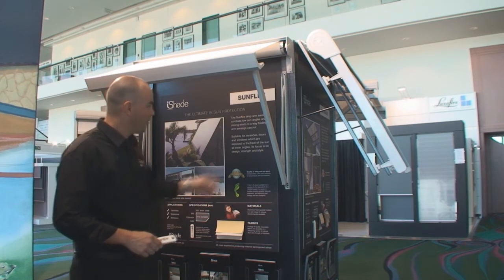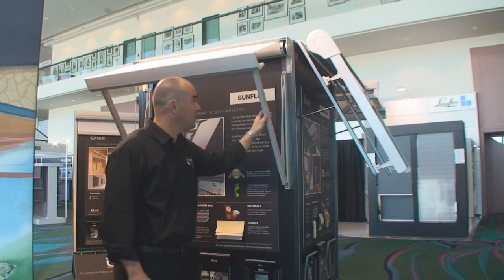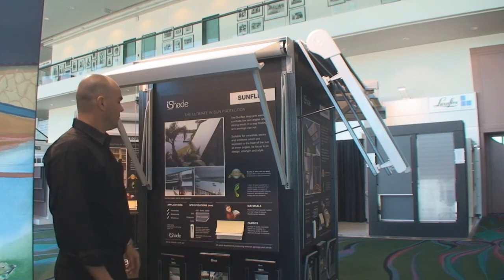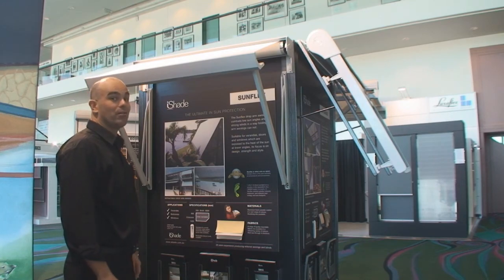iShade Showroom Display Model for Distributors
The iShade Showroom Display Model has been designed for distributors of iShade External Awnings and Blinds.

iShade: Suppliers of High Quality External and Retractable Awnings and Blinds